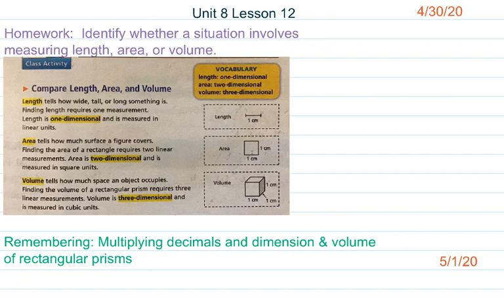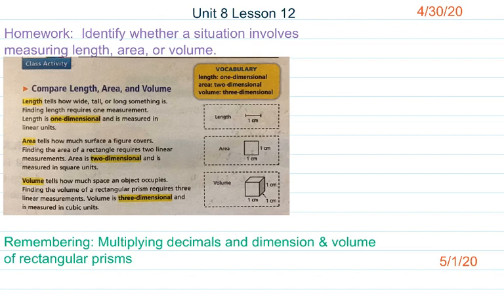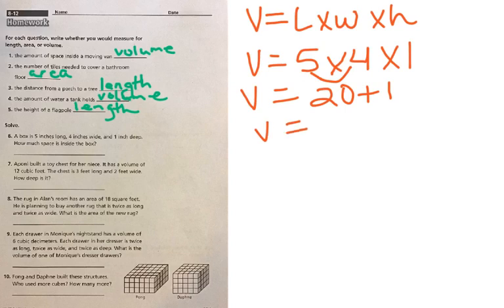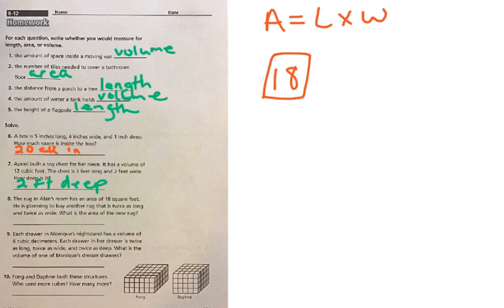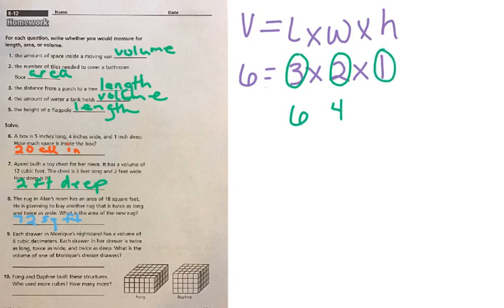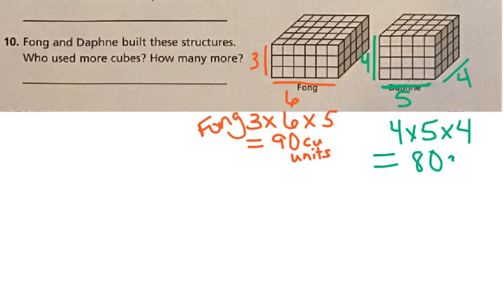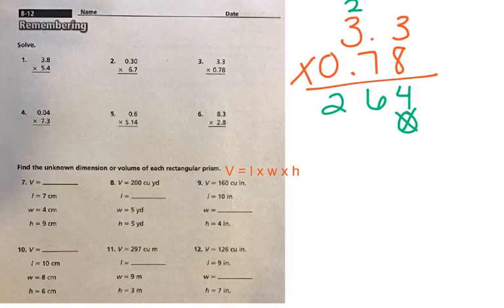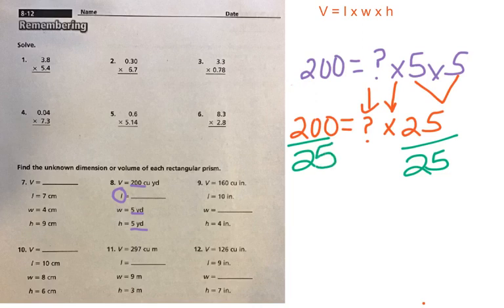Math Unit 8 Lesson 12 - Homework & Remembering: 4/30/20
Practical application of length, area and volume. Finding unknown dimensions of a rectangular prism. Multiplying decimals.